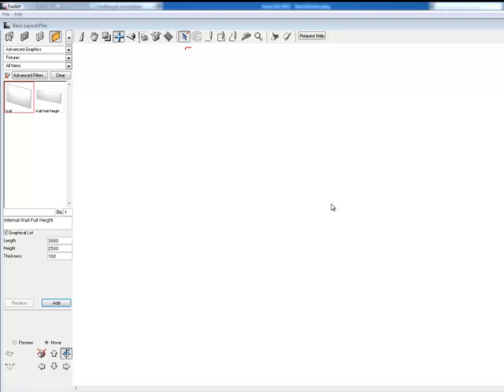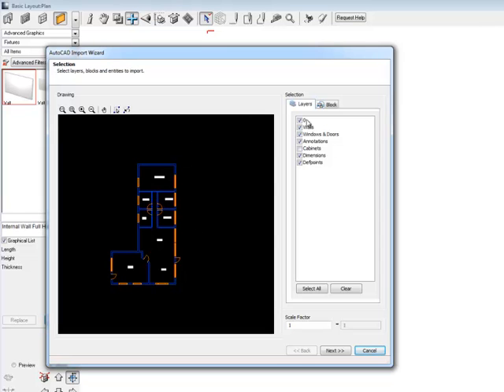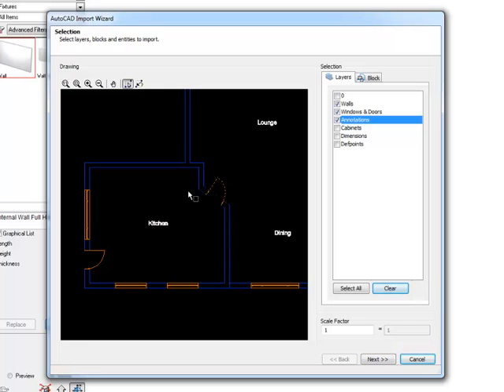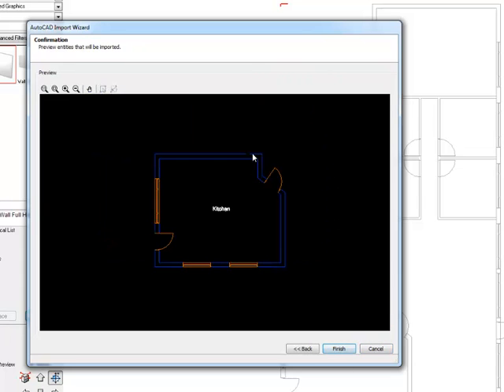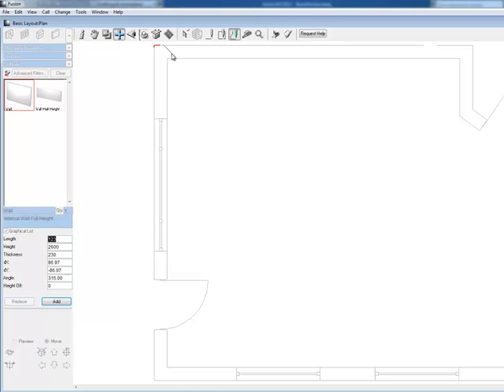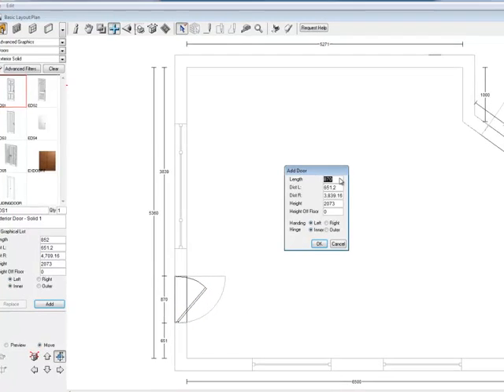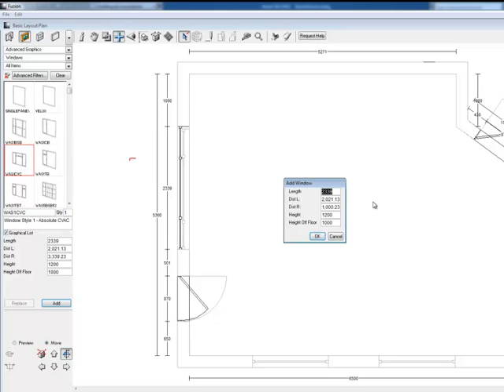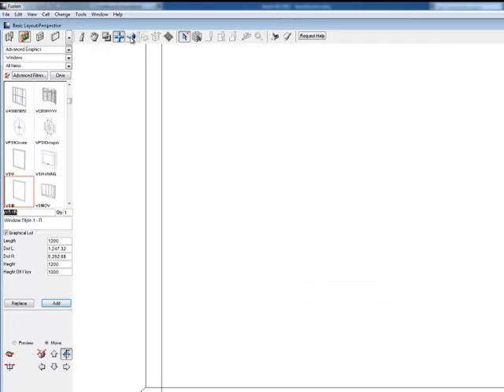Import Room Layout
How to use the DWG or DXF room layout import feature